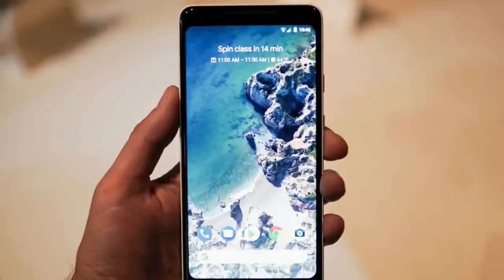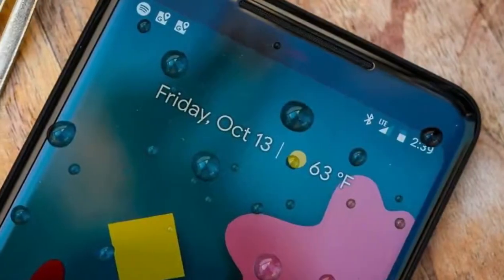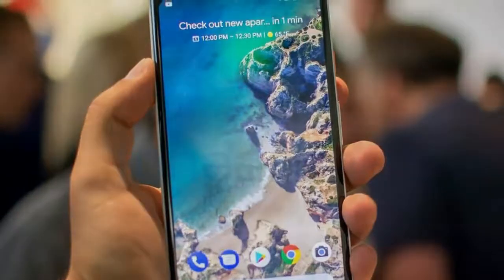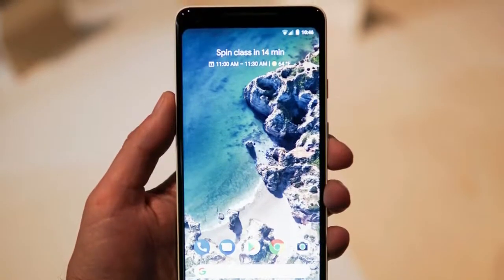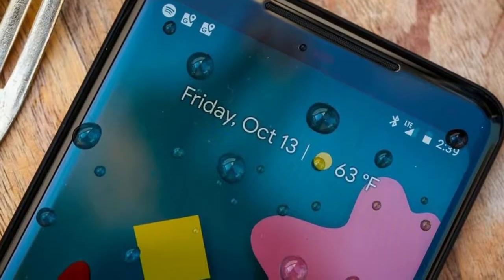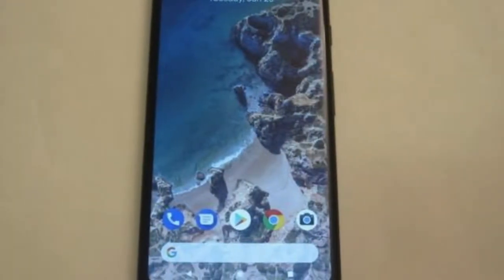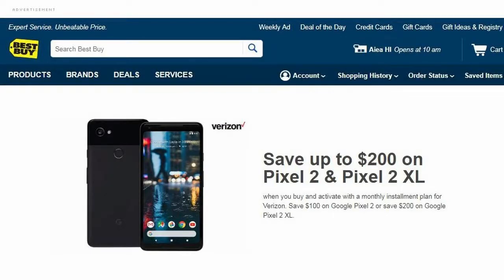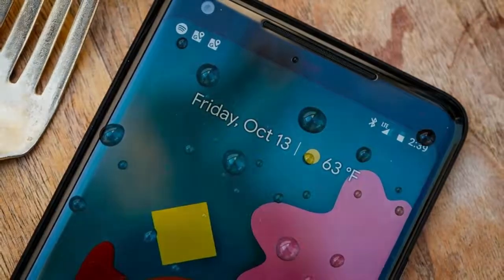SALE Pixel 2 XL Verizon Off $200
Introducing the Google Pixel 2 XL. Discover a better way to capture, store, and see the world. Pixel 2 features a smart camera that takes beautiful photos in any light, a fast-charging battery and the Google Assistant built-in. Pixel 2 XL Verizon also comes with a 2 year warranty, for peace of mind.

Capture stunning photos with an effortless photography experience. Pixel 2 XL changes the way you take, save and share your moments, including new ways to dress up your photos with AR stickers.